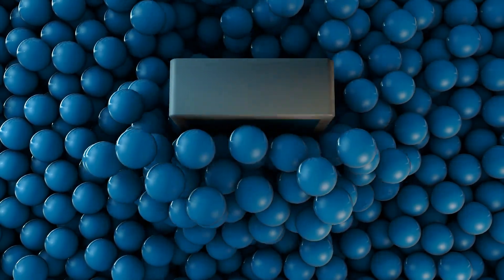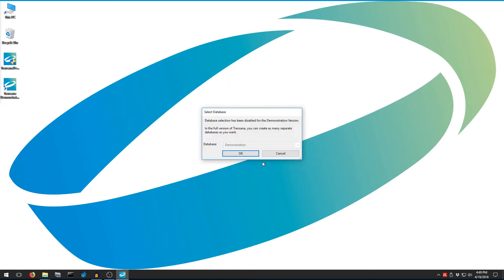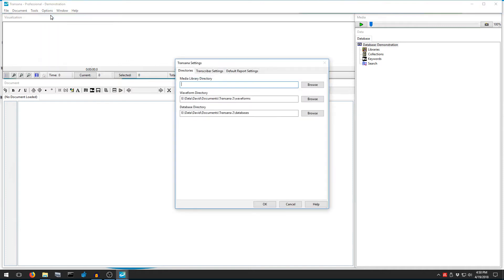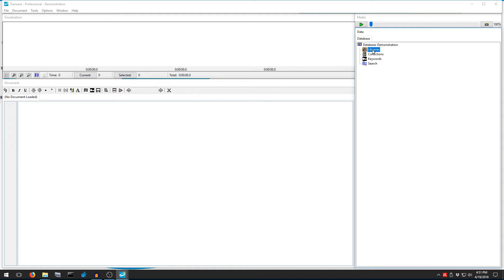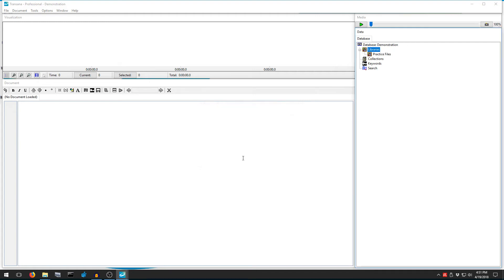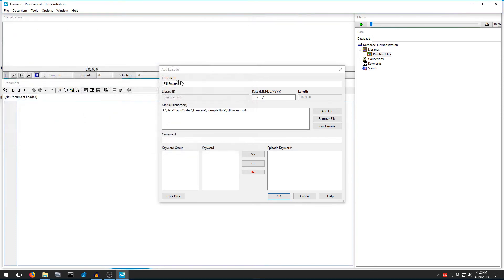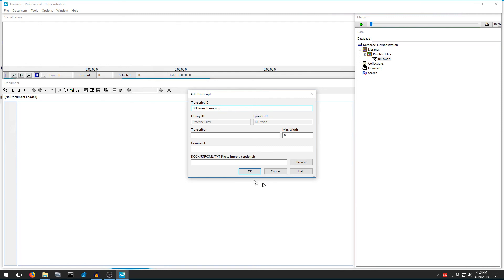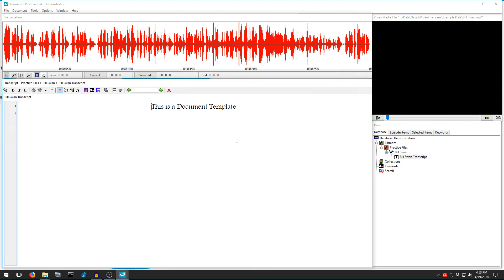Transana Demonstration - Introduction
An introduction to the free Demonstration Version of Transana. This video shows how to bring data into Transana to start the analytic process.

► Learn more about Transana's sophisticated, affordable tools for analyzing video, audio, text and image data

► Get step-by-step instructions on how to use Transana with our free Online Tutorial!

► What version of Transana do you need for your research?